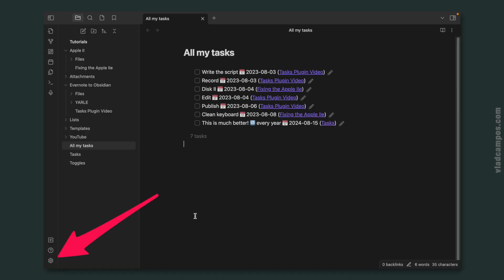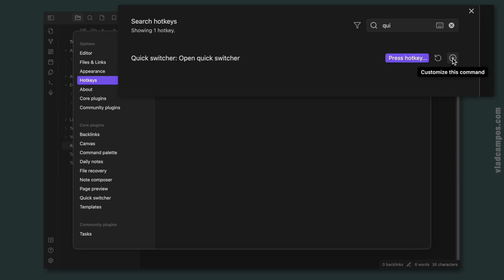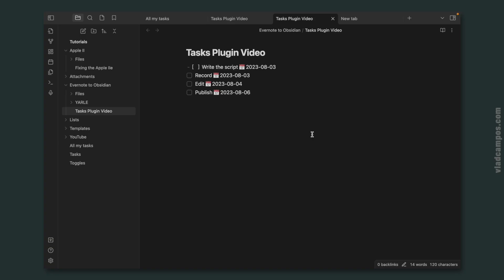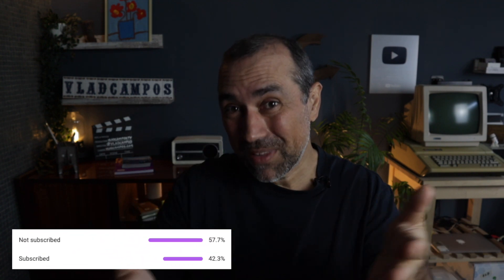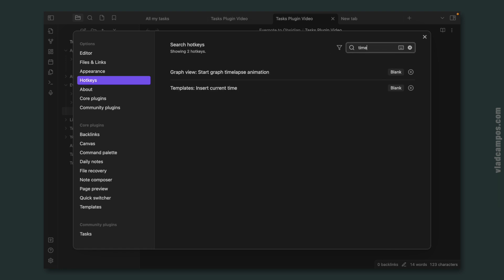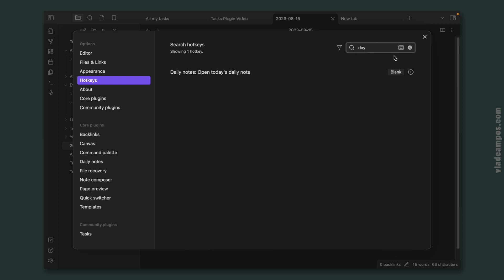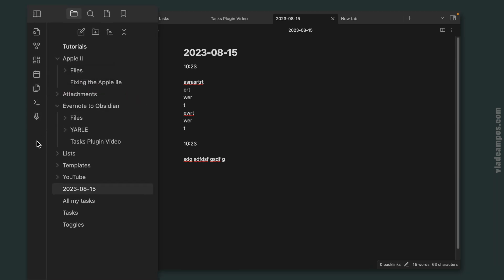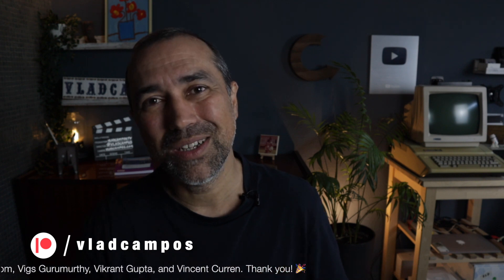Obsidian Keyboard shortcuts I use (and an extra tip)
Do not set up all possible hotkeys ( keyboard shortcuts ) when you first start using Obsidian! Allow chaos and mess to take over for a while, and use them in your favor to find out what you really need.

➤ SOCIAL

• The Memory Illusion: Remembering, Forgetting, and the Science of False Memory
• The Click Moment: Seizing Opportunity in an Unpredictable World

➤ CHAPTERS
0:00 | Intro
0:13 | How to set up keyboard shortcuts in Obsidian.
4:57 | How to organize the sidebar.